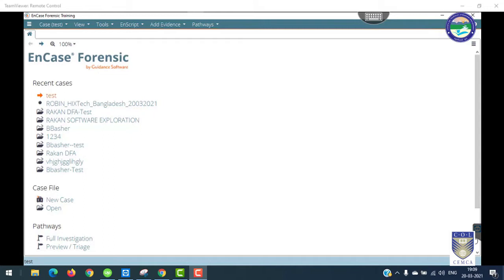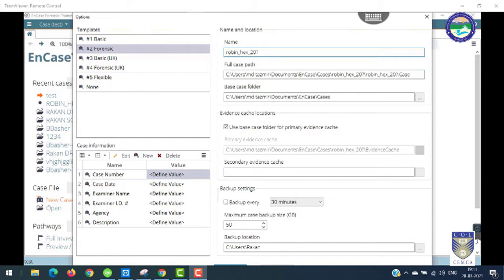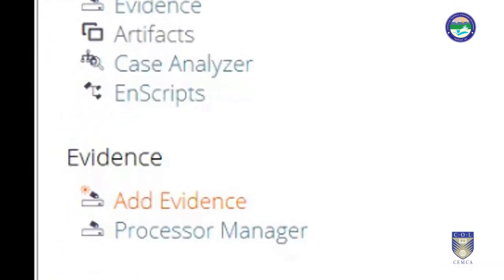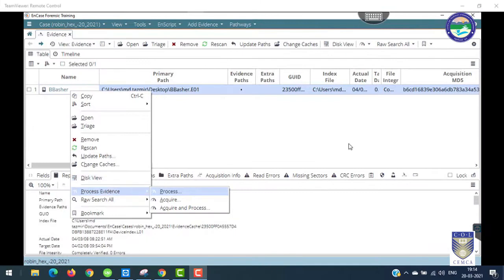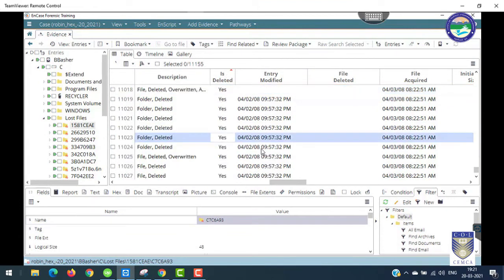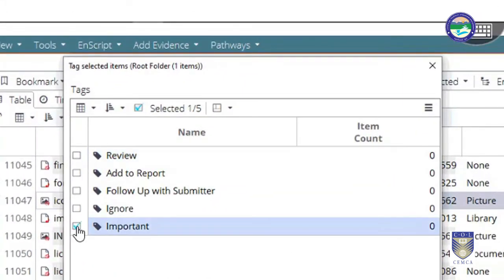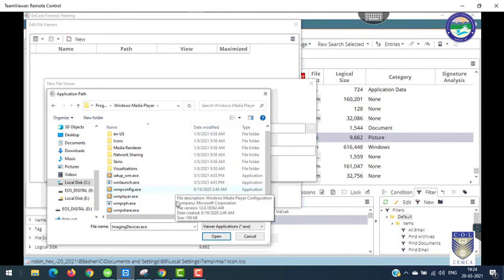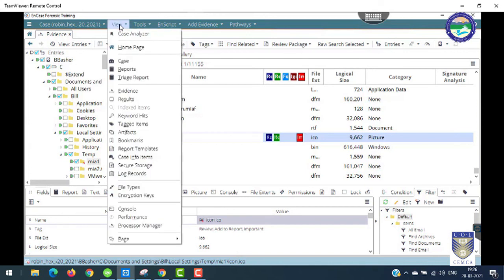Overview of EnCase Forensics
By: Mr. Rishikesh Ojha